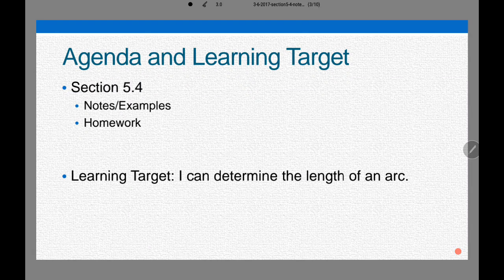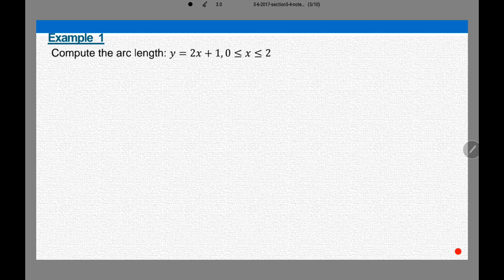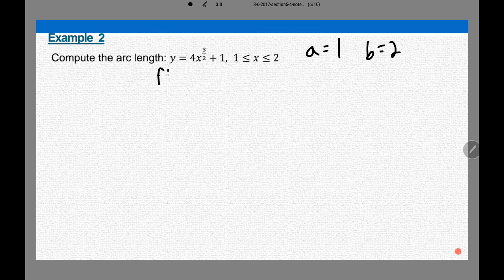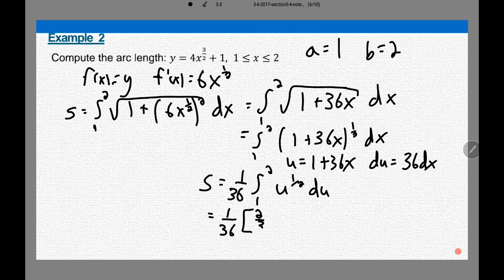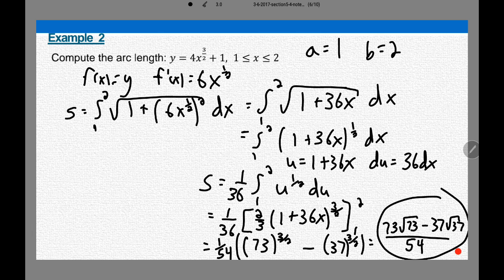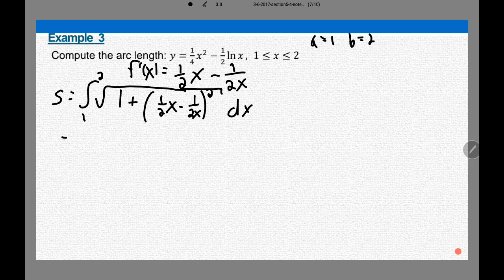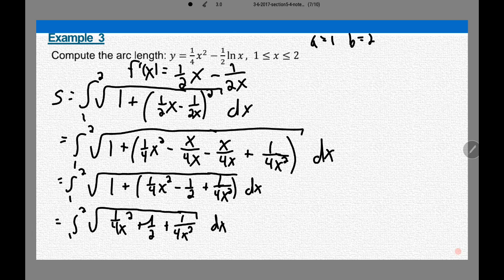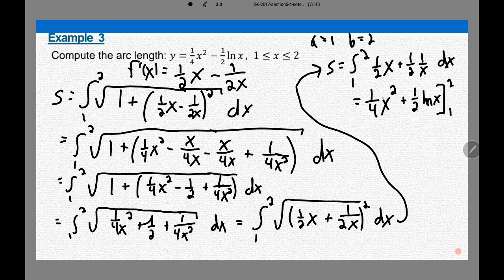Calc - Section 5.4 day 1 arc length